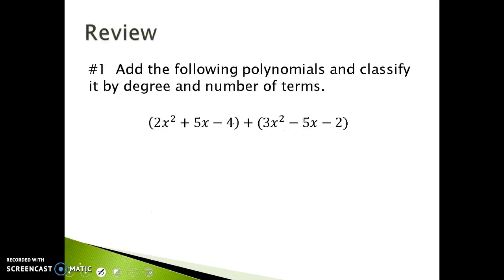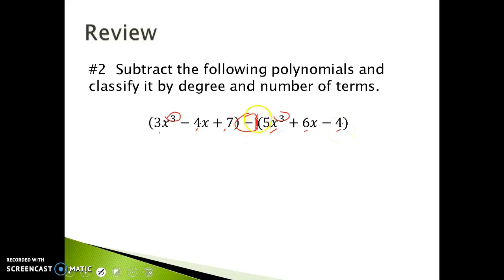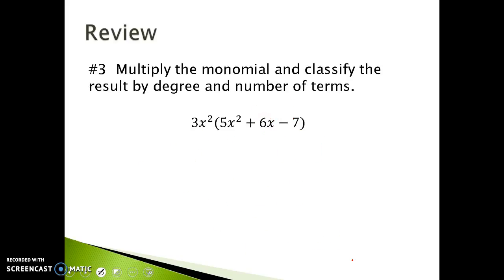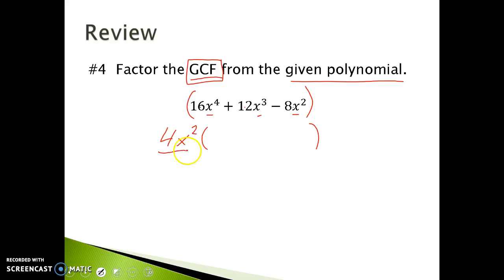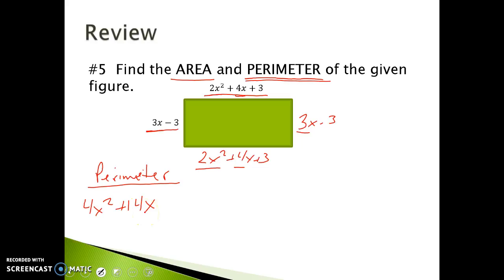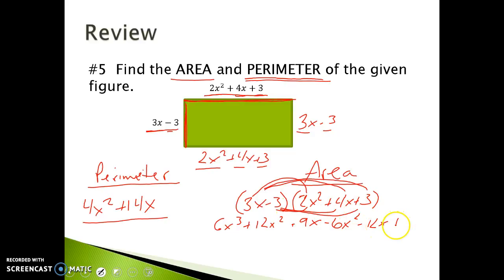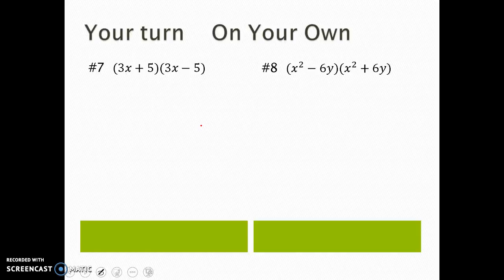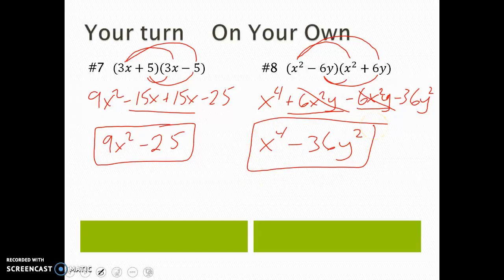Alg 1 Unit 7 ASGT #6